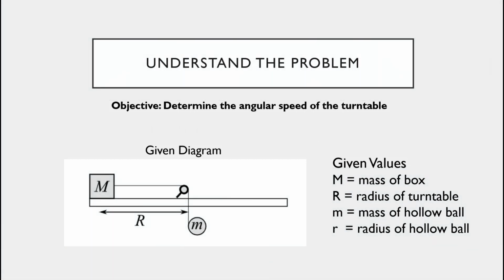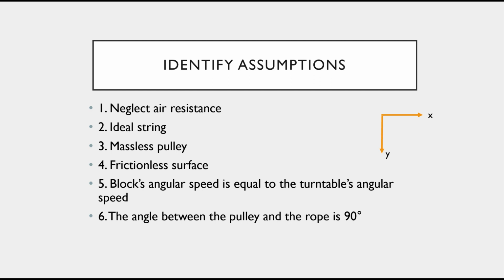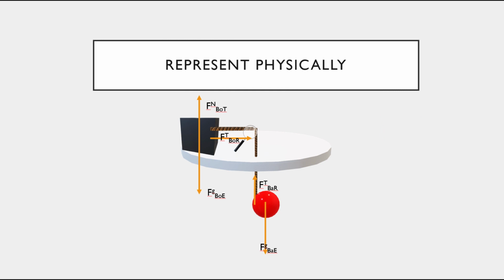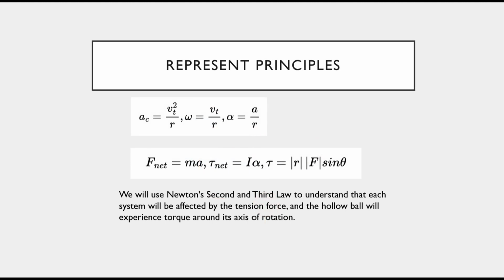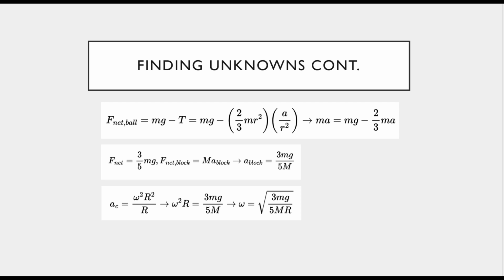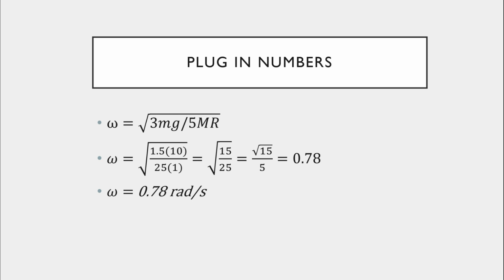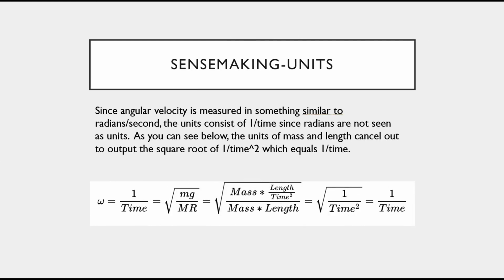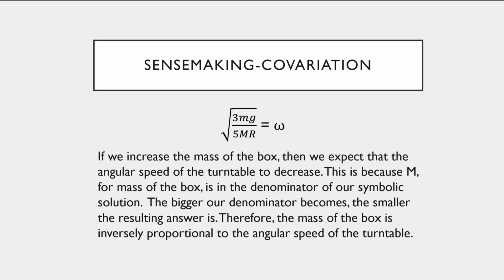Physics Project 212 #1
By: Eryn Hume, Sean Olea, and Seamus Washburn